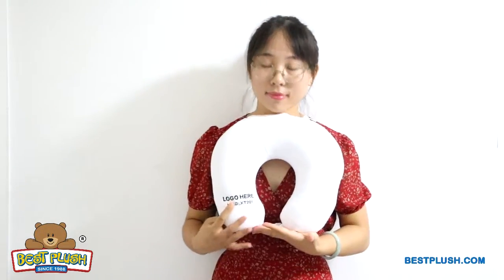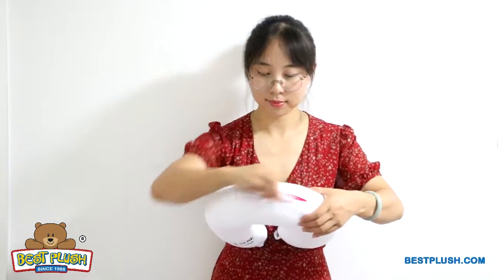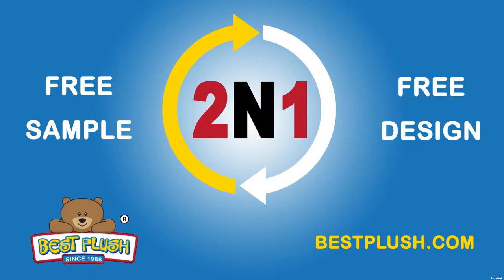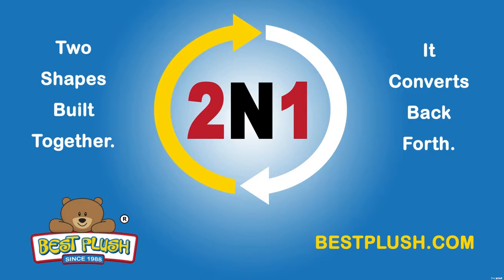Flight Love 2N1, A Convertible Plush Heart and Neck Pillow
Soar above the competition with the innovative Flight Love 2N1, a convertible plush toy heart and neck pillow. This innovative plush begins as a colorfully patterned, fully customizable travel pillow. Then, simply unzip the back, flip the fabric, and shake to reveal a bright heart sublimation printed with airplane icon and offering additional imprinting space! Looking to customize this item? Custom orders include unlimited modifications and a free preproduction sample. Take advantage of our complimentary design consultation and design services, 30 years of experience, and lowest price guarantee!